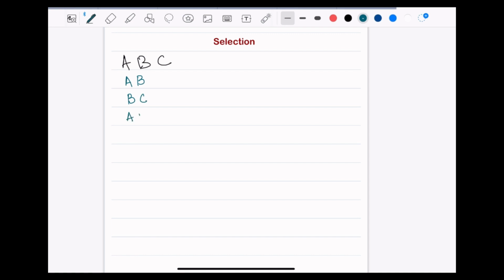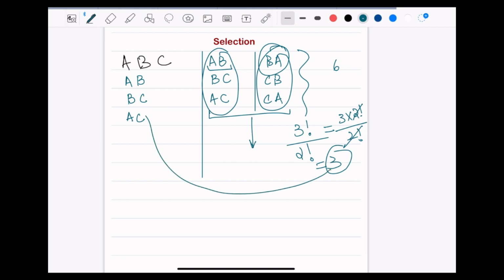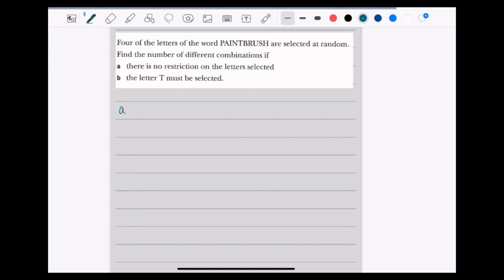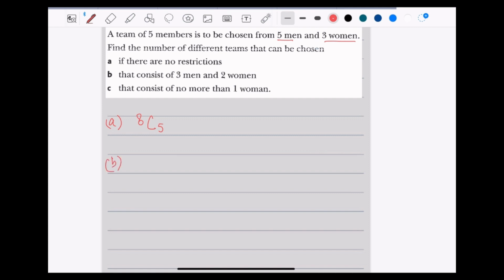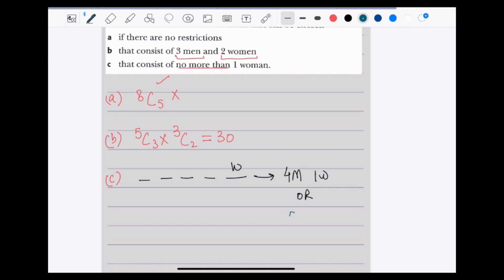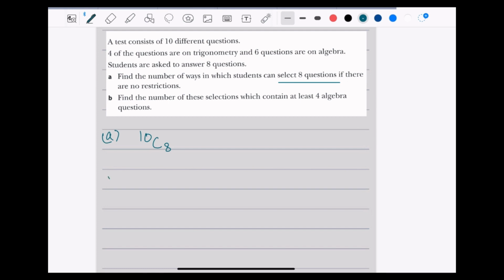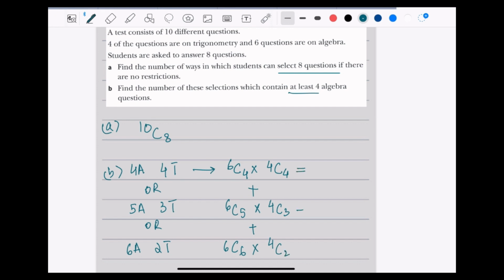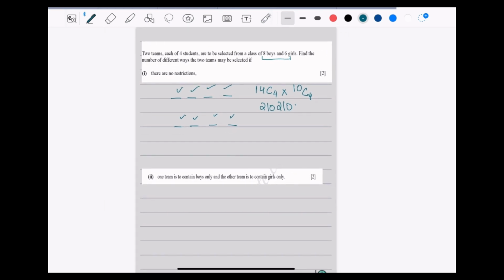Permutations and Combinations 3 (Selections) O level Additional Mathematics | A level Statistics S1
Probability and Statistics: Selections of Permutations and Combinations